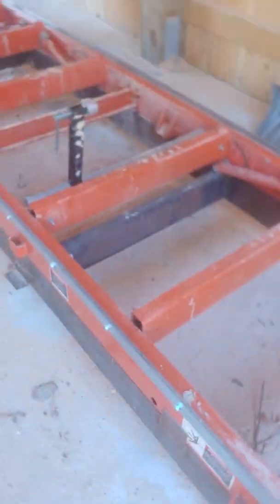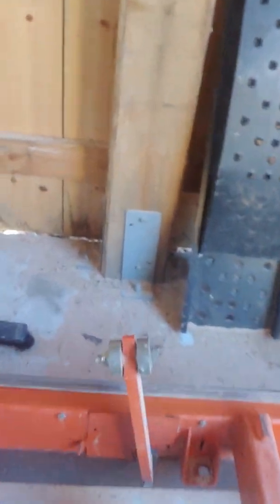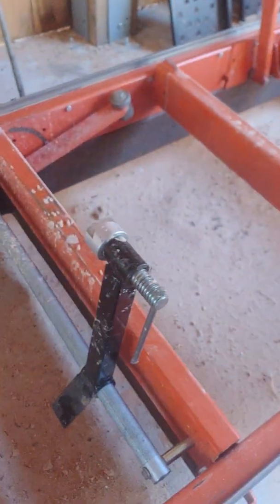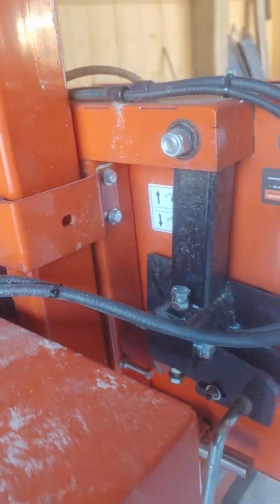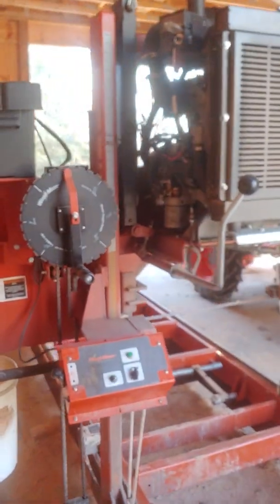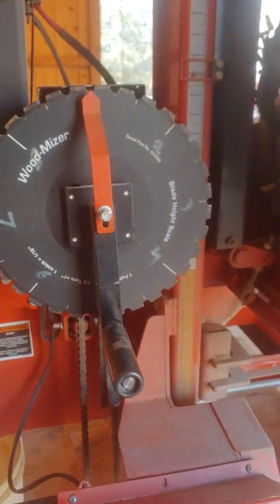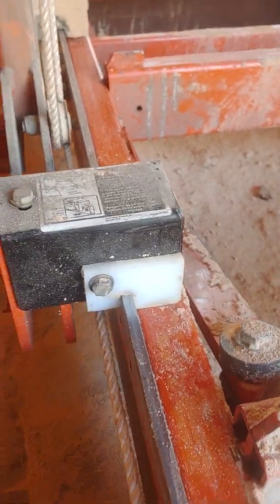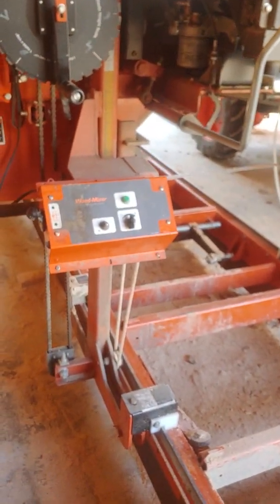Wood-mizer lt15 wide honest review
Been asked to do a review and here it is.  I 'm not a public speaker so bare with me on this.